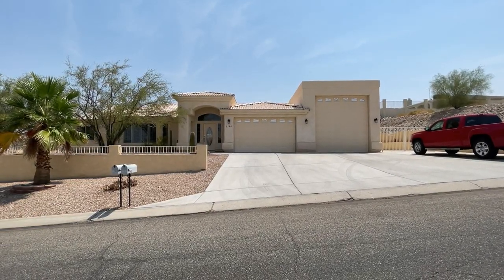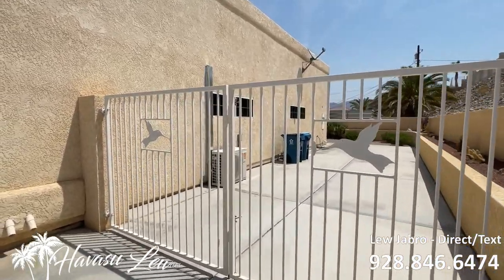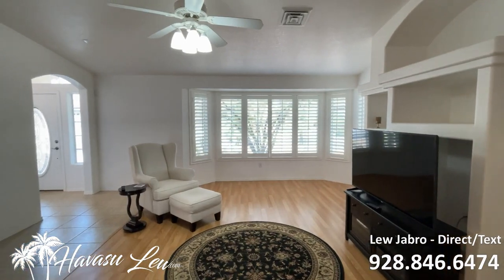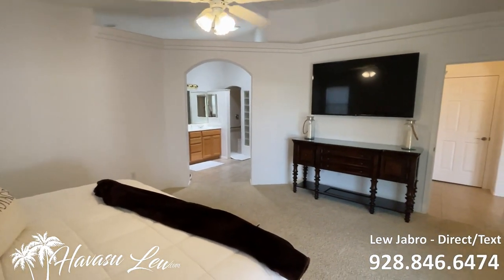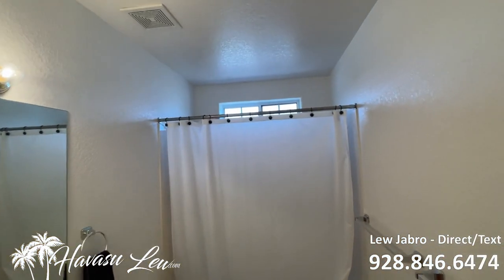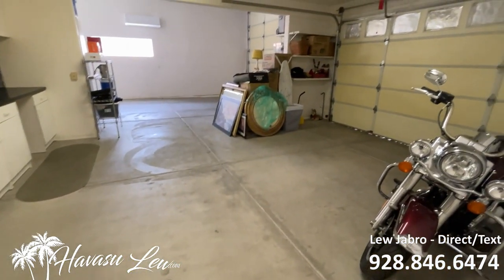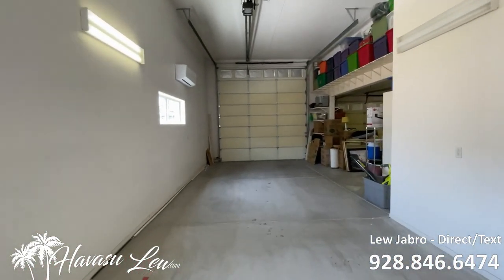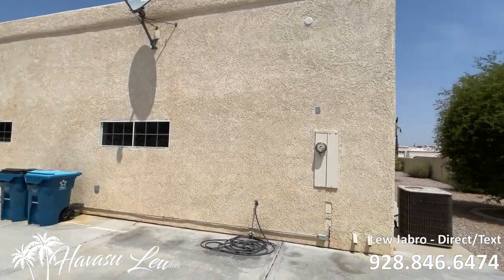Lake Havasu City RV Garage Home on Lakeside 1398 Aviation Dr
for complete listing information, pictures and current price.

💥Just Listed RV Garage on Lakeside of Highway💥
Super clean 3/2 in Lake Havasu City sits on a nice corner lot in the desirable "Lakeside" area close to Windsor launch ramp and marina and the mall, with wide open living and kitchen areas, split floor plan, vaulted ceilings, tile roof, room for a pool, paved and gated side RV/boat parking, 2 car garage with 21' bay and 8' door + 46' RV garage with 12.6' door...